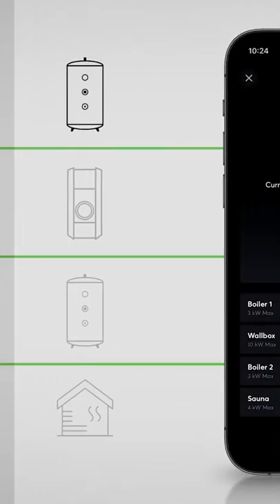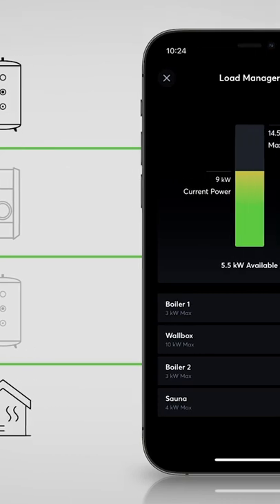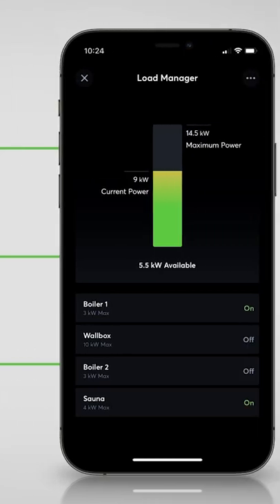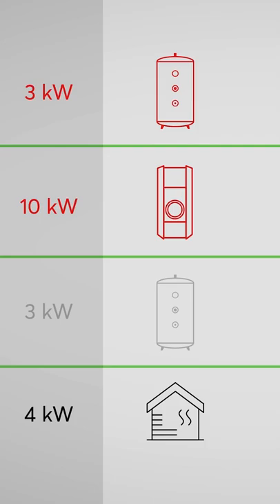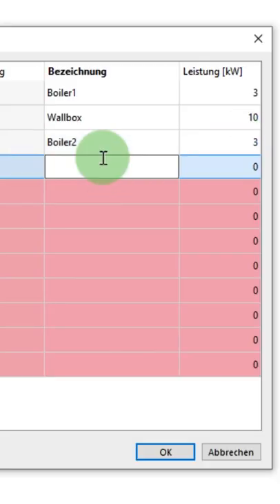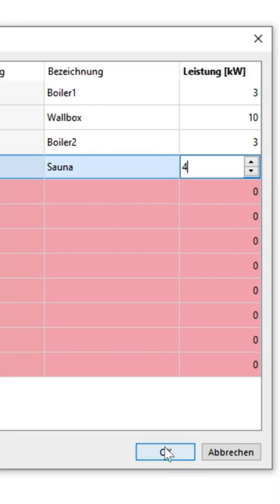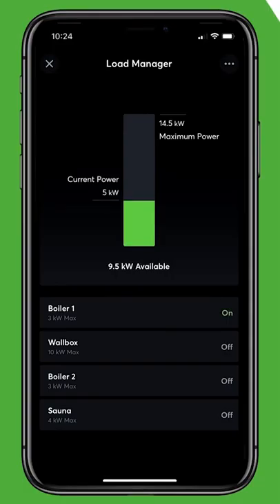Smart load management with Loxone!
Are you interested in becoming a Loxone Installer? 💚
Submit a Loxone partner request now:

We have Loxone Installers all around the world! Find a Loxone Installer for your dream project: